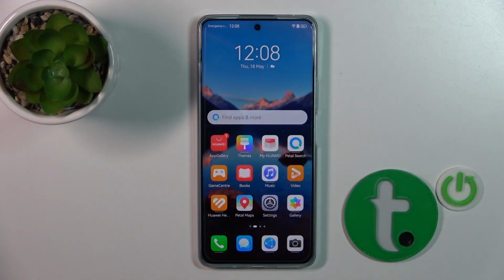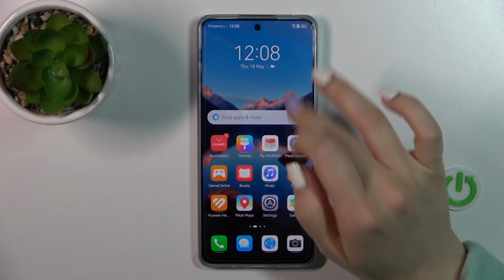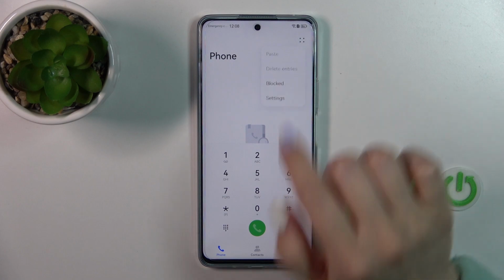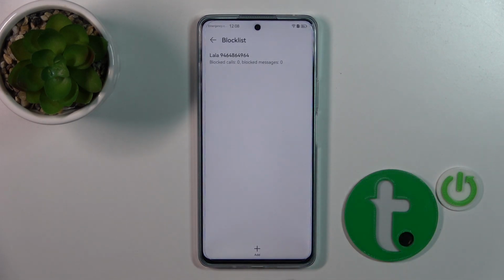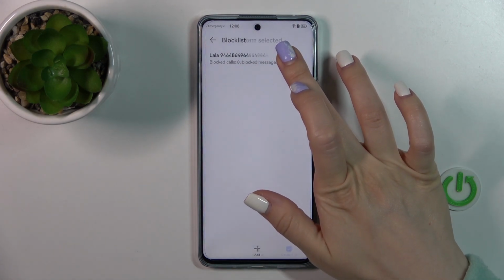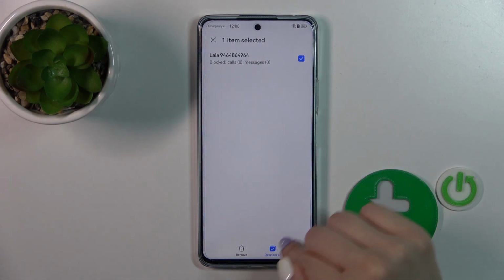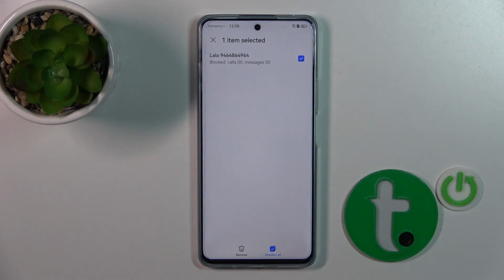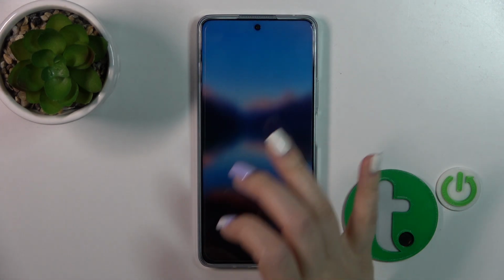How to Unblock Phone Number on HUAWEI NOVA 11i?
In this tutorial video, you'll discover how to unblock a previously blocked phone number on your HUAWEI NOVA 11i smartphone. There may be instances when you want to restore communication with a previously blocked contact. By following the step-by-step instructions in this video, you'll be able to easily unblock a phone number on your HUAWEI NOVA 11i, allowing calls and messages from that number to reach you once again.

How to remove a blocked phone number on HUAWEI NOVA 11i?
HUAWEI NOVA 11i: How to unblock a previously blocked contact?